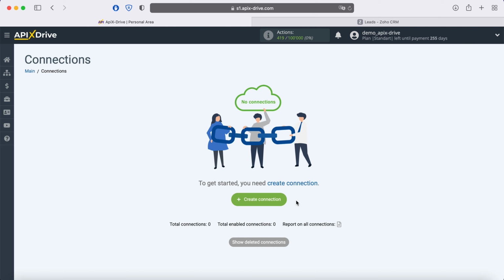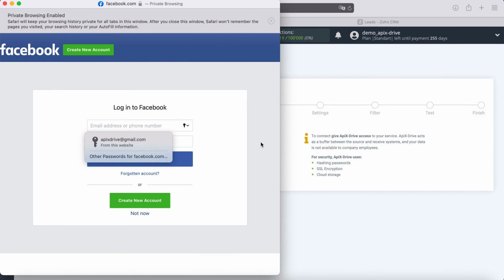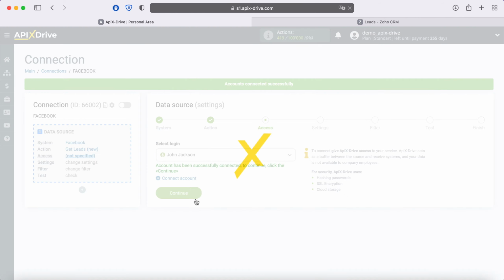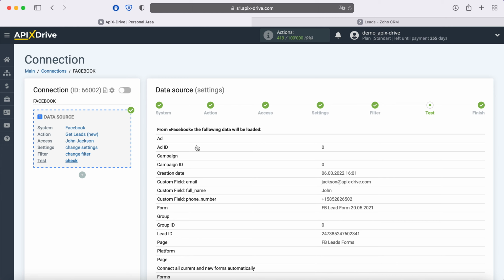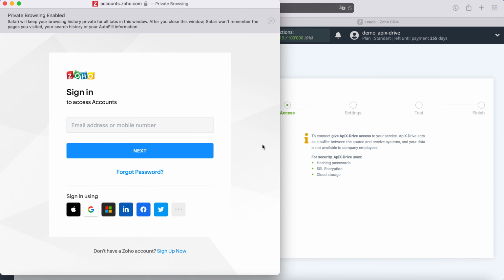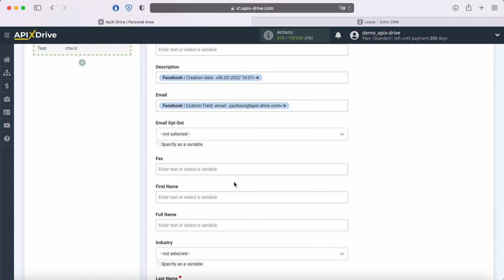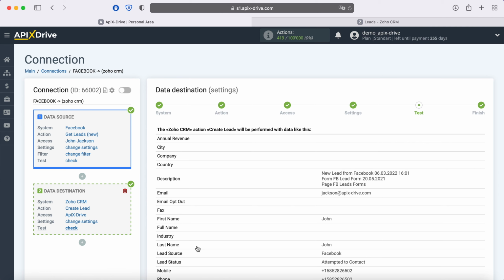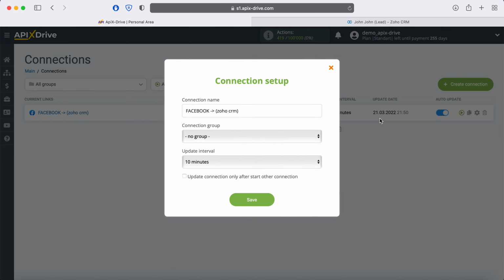Facebook and Zoho CRM Integration | How to download new leads from Facebook to Zoho CRM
How to download new leads from Facebook to Zoho CRM? Integrate Facebook and Zoho CRM whith ApiX-Drive

In this video tutorial, we will learn:
✓ How to connect Facebook and Zoho CRM
✓ How to add lead from Facebook to Zoho CRM

【Video Navigation】
0:00 - Introduction
0:53 - Setting up Facebook as a Data Source
2:50 - Setting up Zoho CRM as a Data Receiver
5:37 - Setting up auto-update

➤ Steps to connect Facebook and Zoho CRM
1. Link your Facebook and Zoho CRM account with ApiX-Drive
2. Select Facebook as your data source App and 'download new leads' as your action
3. Select Zoho CRM as your data receiver App and 'add lead' as your action
4. Map Facebook fields to relevant fields in Zoho CRM
5. Turn your integration on auto update.